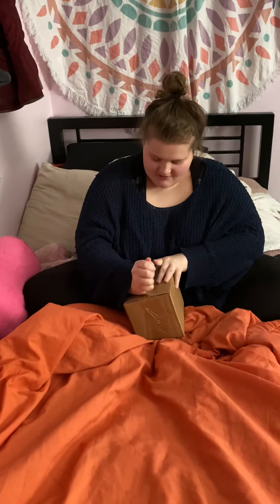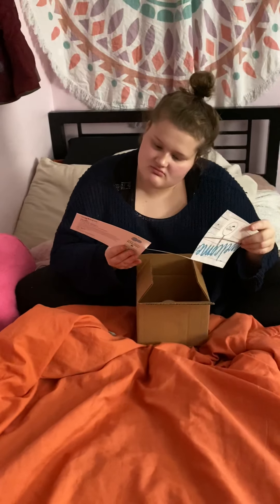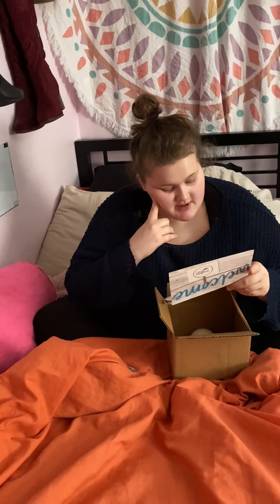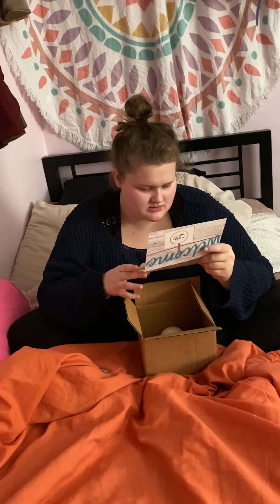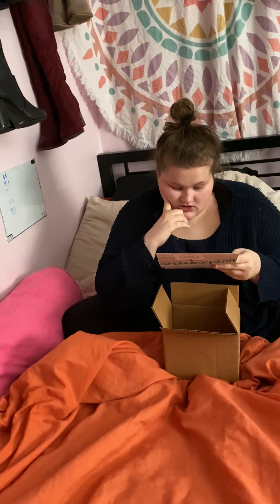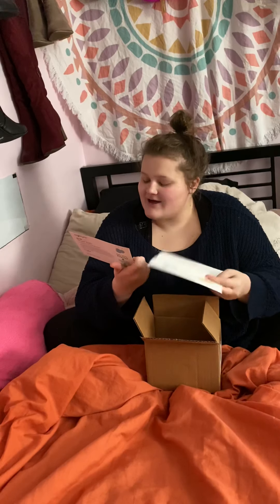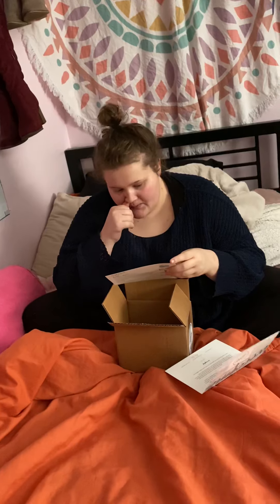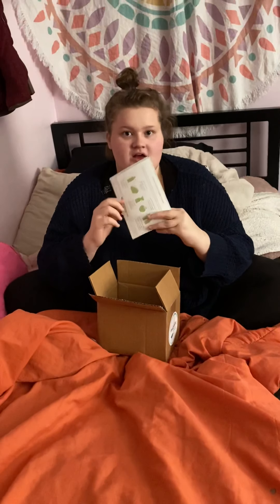Mighty fix unboxing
Mighty nest unboxing